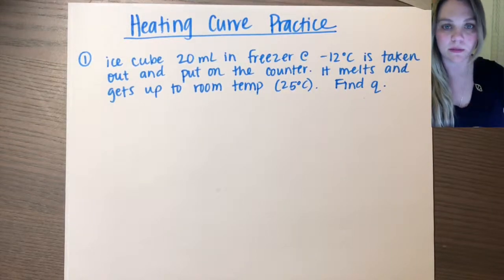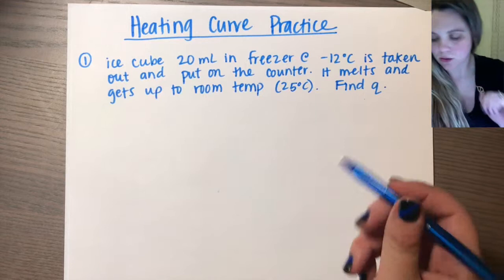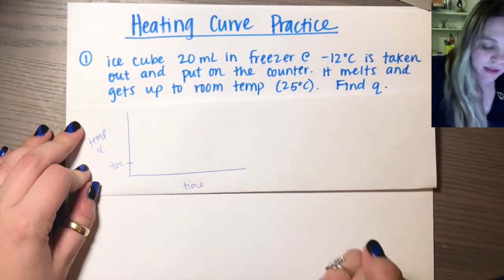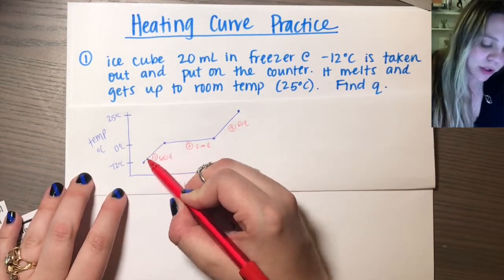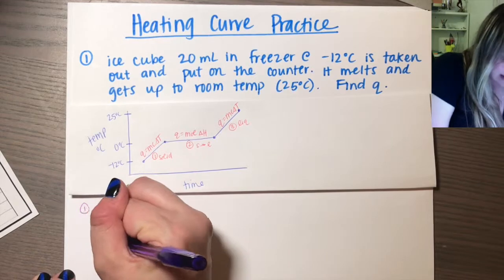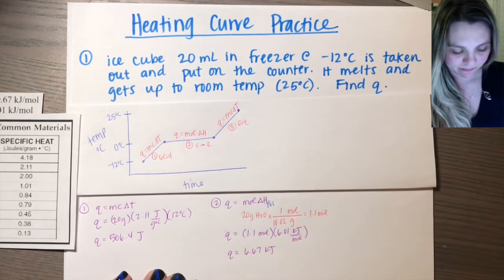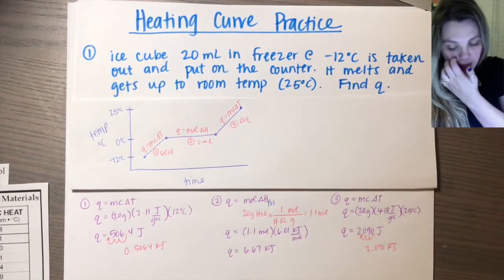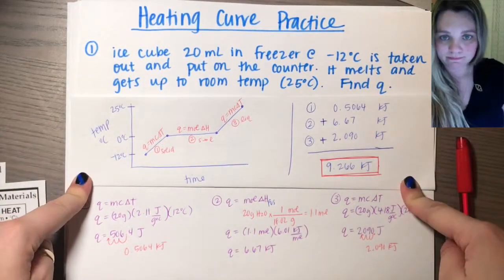Heating Curve Practice - 3 Step with Phase Change - Fusion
In this video we go through one example problem (only a 3-step heating curve question - Hooray!). The solid ice heats up, melts, and then the liquid continues to heat up to room temperature.

We also go through the most common mistake that's made in a problem like this, so make sure you don't make that same mistake on a quiz or a test.